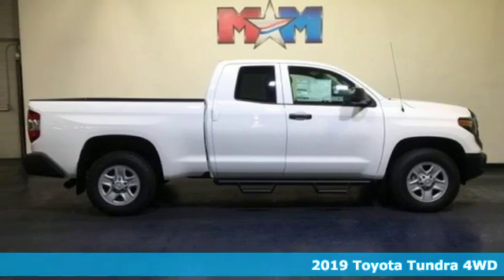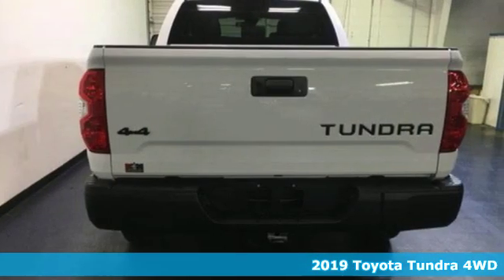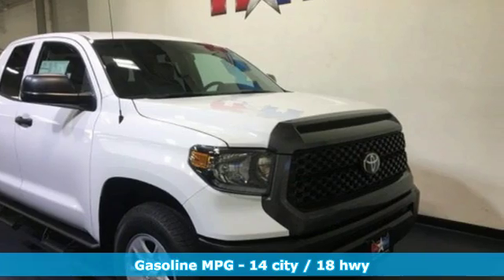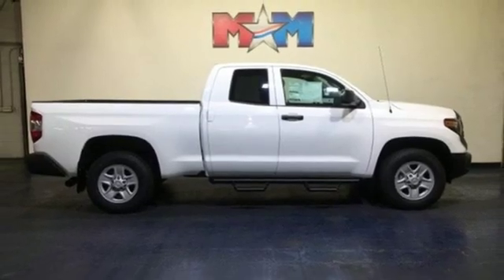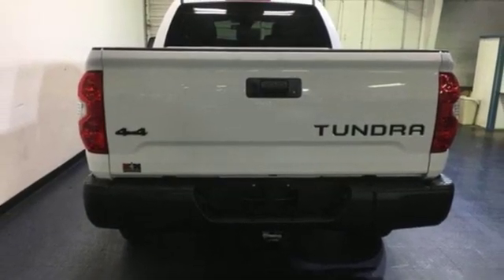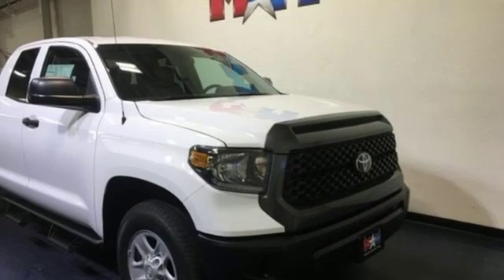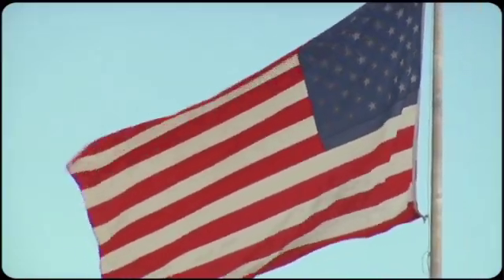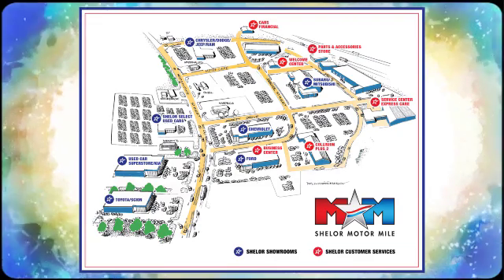New 2019 Toyota Tundra 4WD Christiansburg VA Blacksburg, VA TY190803 - SOLD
Year: 2019
Make: Toyota
Model: Tundra 4WD
Trim: SR Double Cab 6.5' Bed 4.6L
Engine: 4.6L 8 Cylinder Engine
Transmission: 6-Speed A/T
Color: SUPER WHITE
Interior: GRAPHITE
Stock #: TY190803
VIN: 5TFUM5F10KX082177
Bluetooth, CD Player, Brake Actuated Limited Slip Differential, PREDATOR STEPS, WORK TRUCK PACKAGE, ALL WEATHER FLOOR LINER & DOOR SILL P... Trailer Hitch, iPod/MP3 Input. SR trim, SUPER WHITE exterior and GRAPHITE interior SEE MORE!br /br /KEY FEATURES INCLUDEbr /4x4, Back-Up Camera, iPod/MP3 Input, Bluetooth, CD Player, Trailer Hitch, Brake Actuated Limited Slip Differential MP3 Player, Keyless Entry, Child Safety Locks, Heated Mirrors, Electronic Stability Control. br /br /OPTION PACKAGESbr /PREDATOR STEPS, ALL WEATHER FLOOR LINER & DOOR SILL PROTECTOR PKG, WORK TRUCK PACKAGE Vinyl Floor Covering, Remote Keyless Entry Delete. Toyota SR with SUPER WHITE exterior and GRAPHITE interior features a 8 Cylinder Engine with 310 HP at 5600 RPM*. br /br /WHO WE AREbr /At Shelor Motor Mile we have a price and payment to fit any budget. Our big selection means even bigger savings! Need extra spending money? Shelor wants your vehicle, and we're paying top dollar! br /br /Tax DMV Fees & $597 processing fee are not included in vehicle prices shown and must be paid by the purchaser. Vehicle information is based off standard equipment and may vary from vehicle to vehicle. Call or email for complete vehicle specific informatiobr /